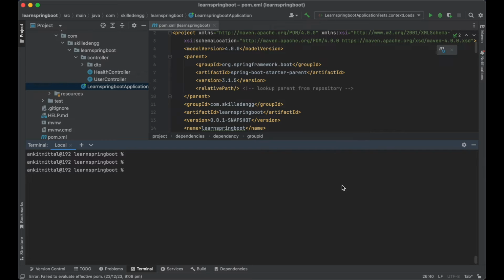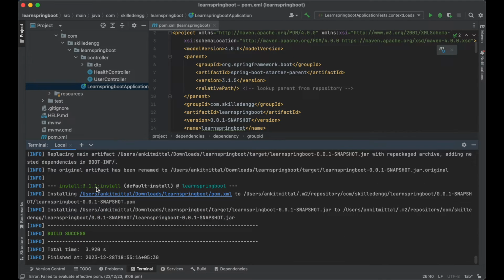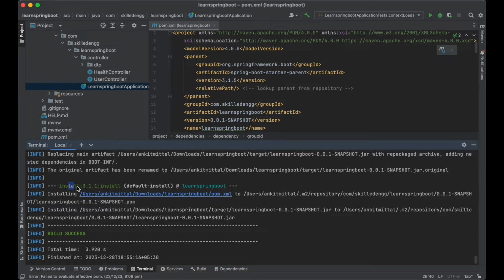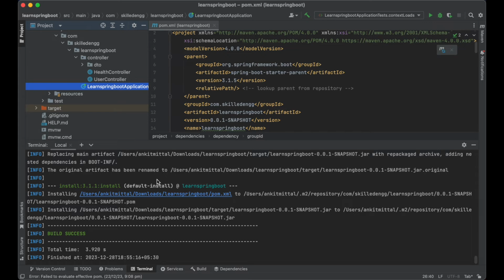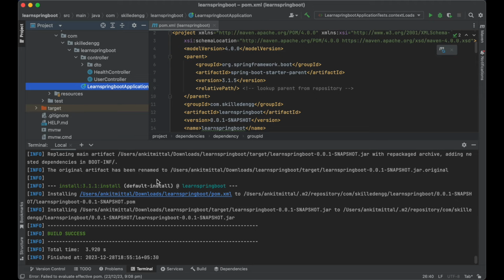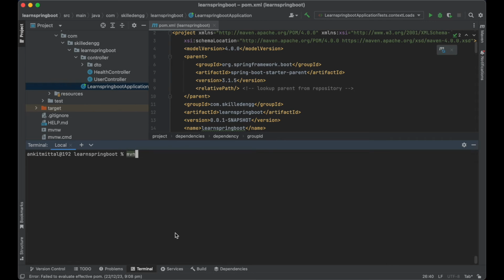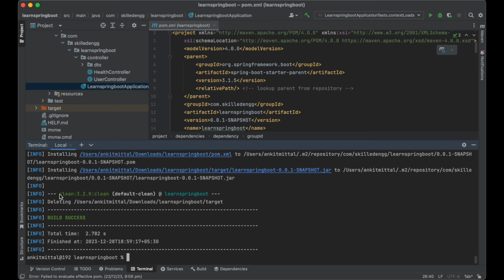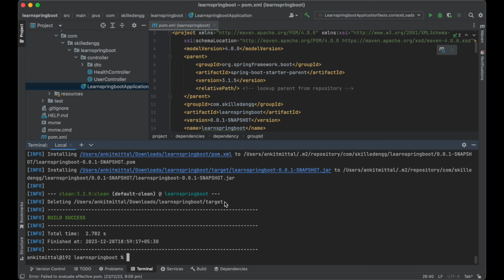mvn clean install vs mvn install clean | Maven Interview Questions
In this video, I have covered the difference between mvn clean install and mvn install clean command with the fundamental concept of Maven. I have also explained this using the practical example also.

Still, in case of any doubt let me know in comments.